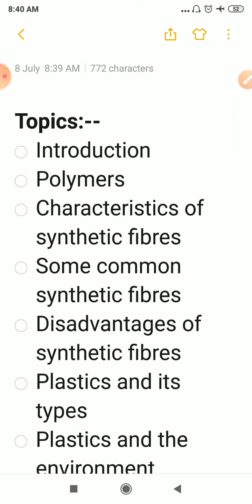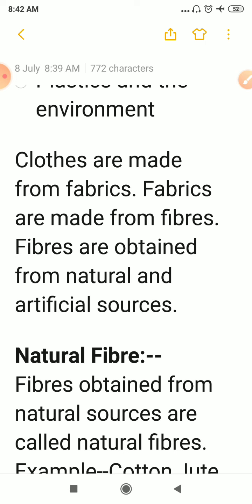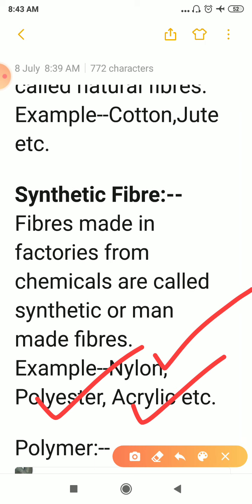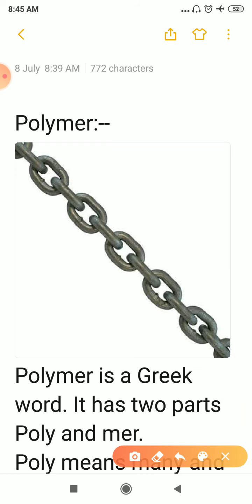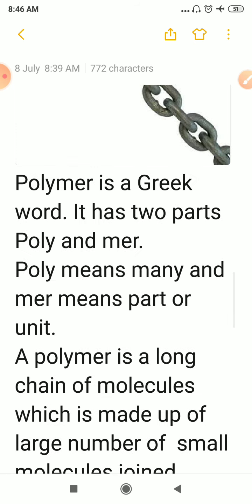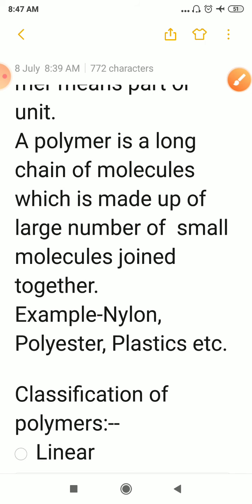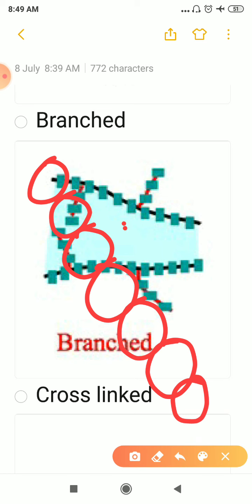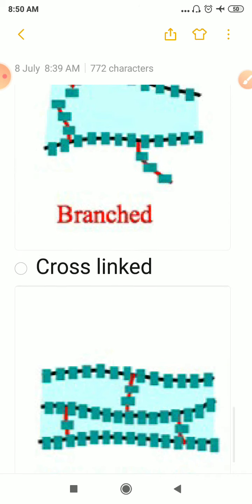Science, Class--8, Synthetic fibres and plastics (Part-1)